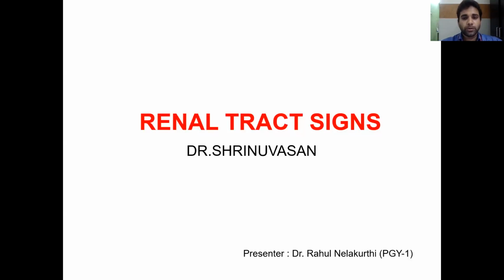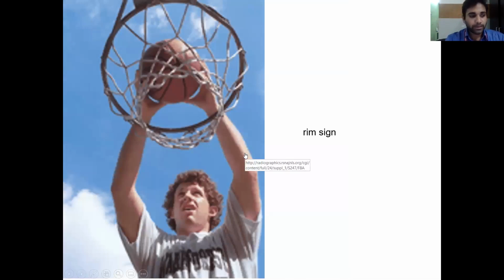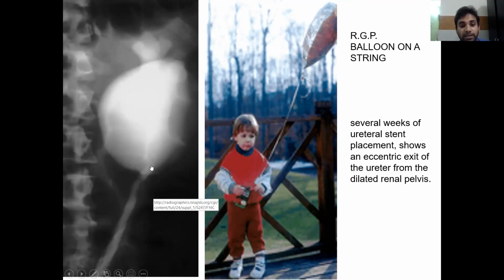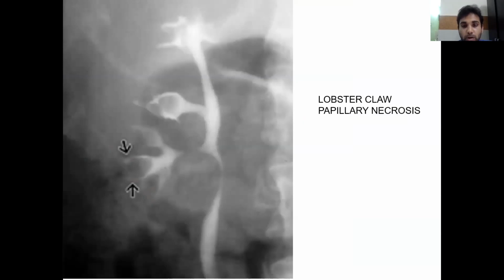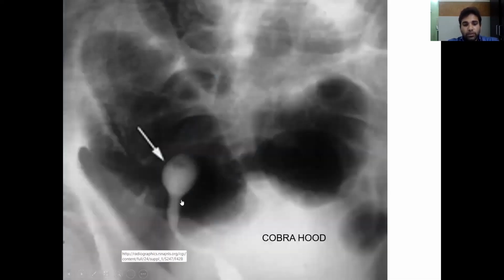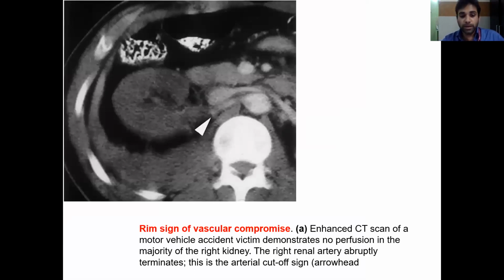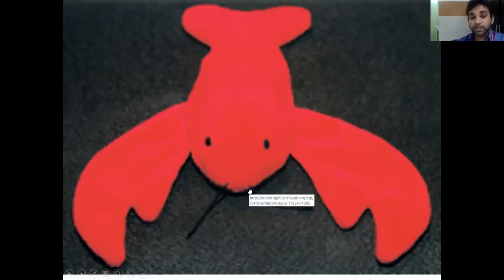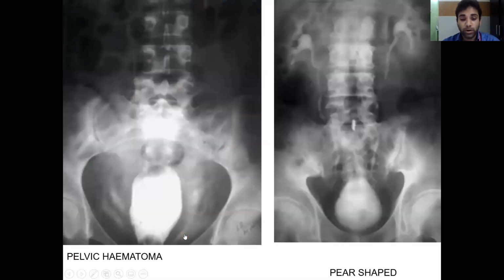Renal Tract Signs - Dr. Rahul